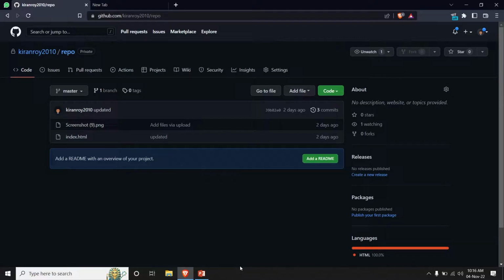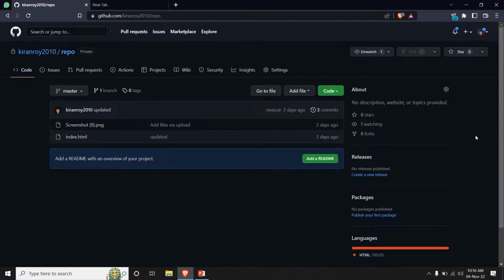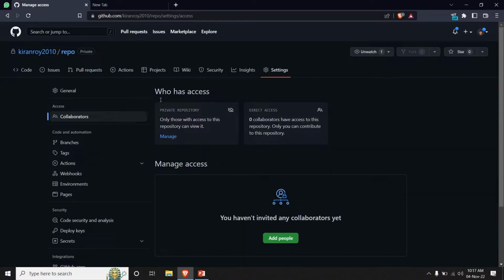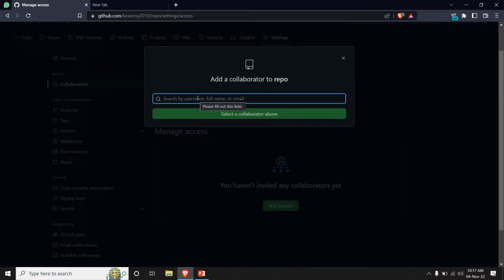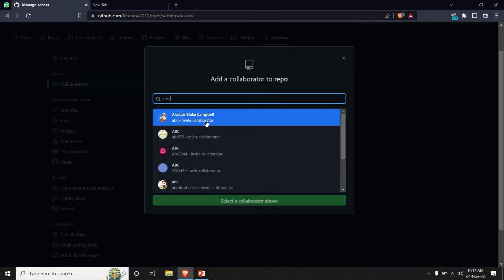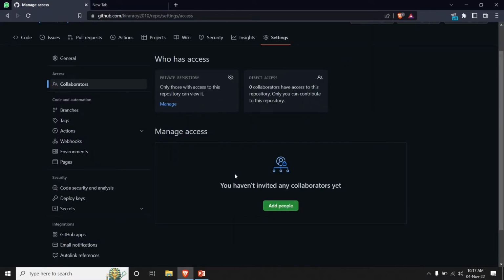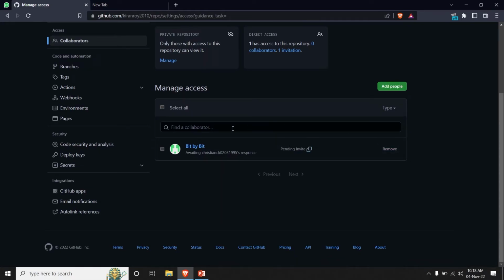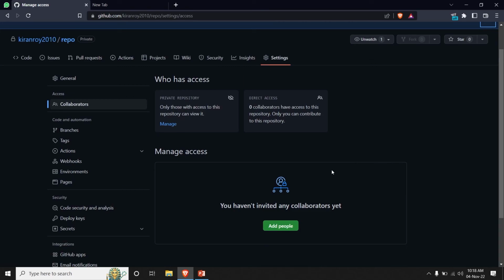GITHUB | Manage collaborations on your GitHub project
In this video, we’ll be learning how to manage collaborations and expand our project with other developers.

Do not have a GitHub account and unaware of how to create one? Worry not!

Unaware of Repositories and creating one on GitHub? Have a look at steps to create a Repo by clicking,

Want to learn how to push your first code to a repository on GitHub using VS code? Go through,